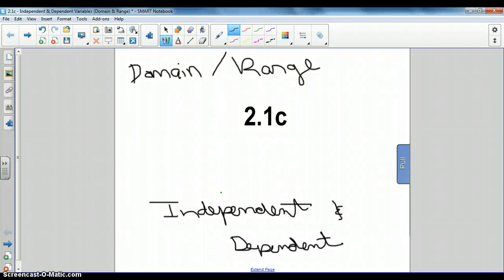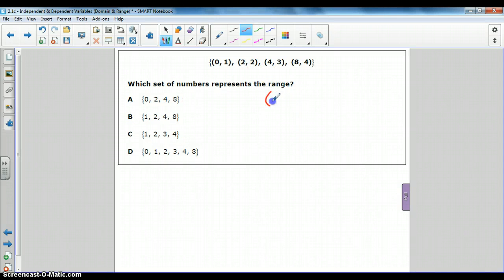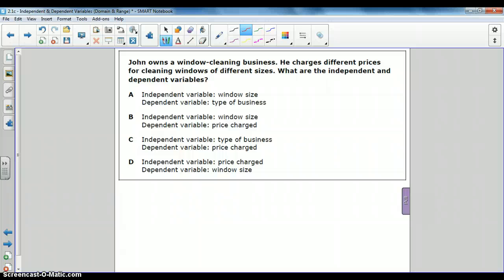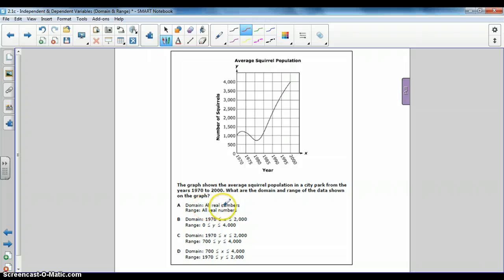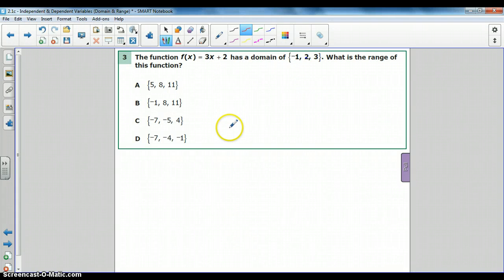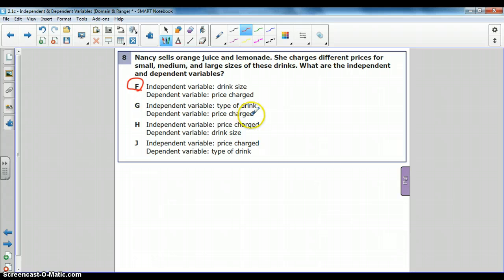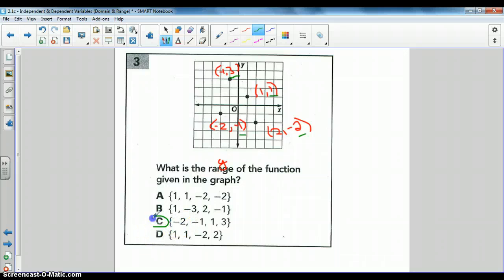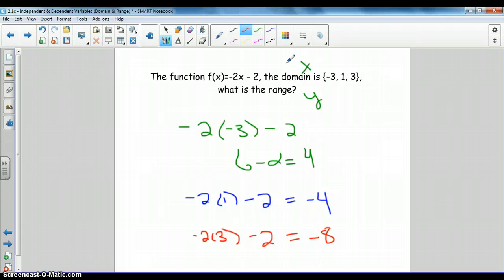Domain/Range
Also independent and dependent